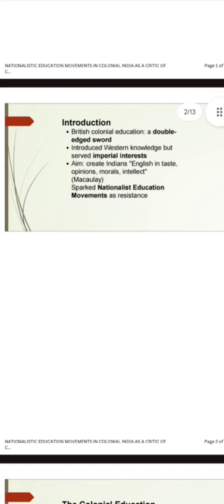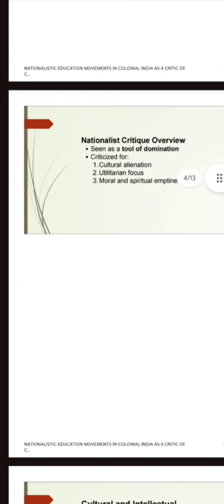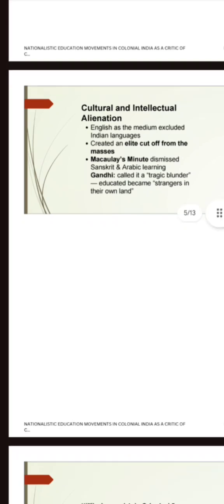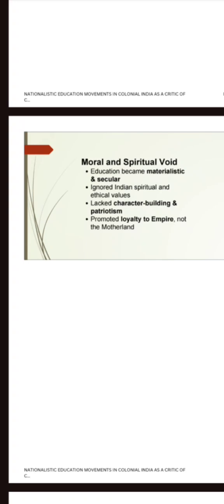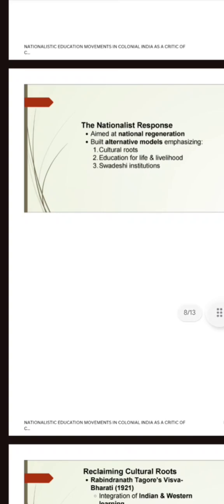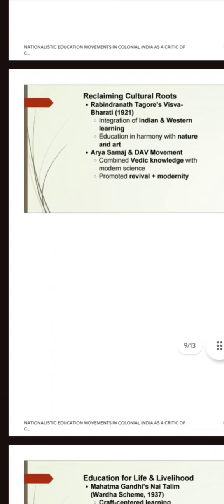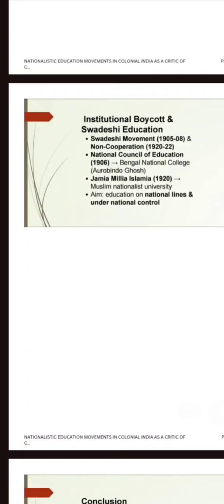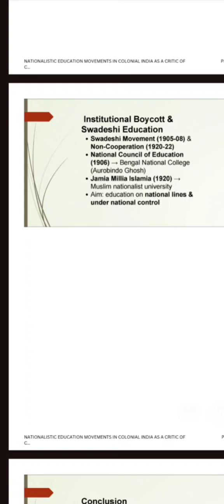Nationalistic education movements in colonial India as a critique of colonial education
B. Ed. 2025-27 Batch
Online Presentations

Presented by: APARNA SURESH M P
Unit: – Evolution of Education in India
Topic: Nationalistic education movements in colonial India as a critique of colonial education

Ansar Training College for Women, Perumpilavu